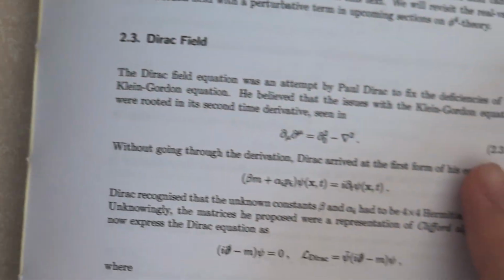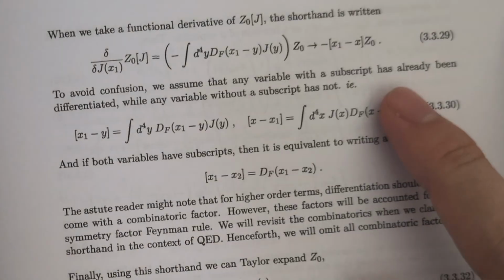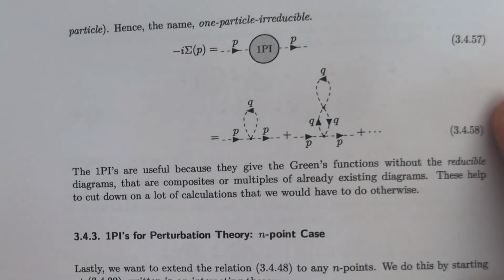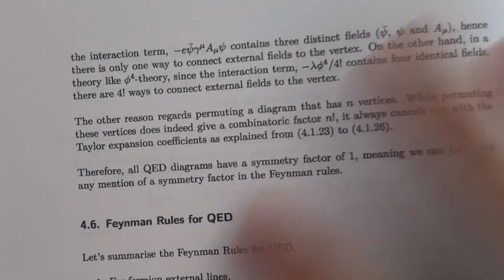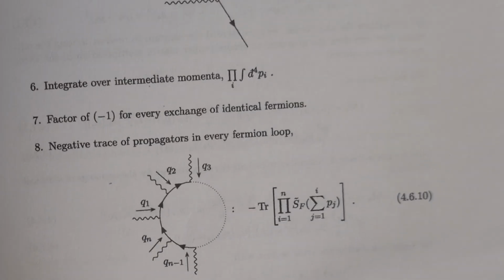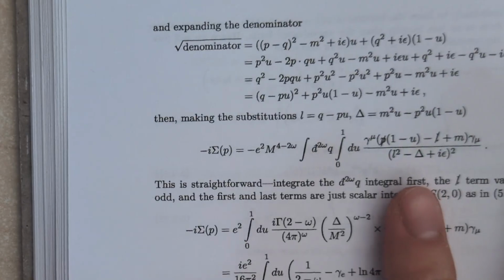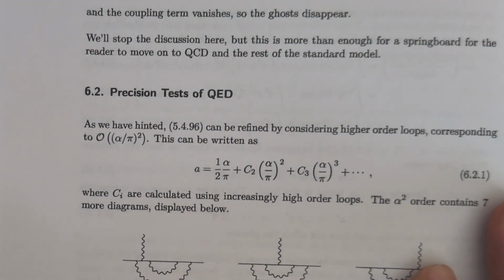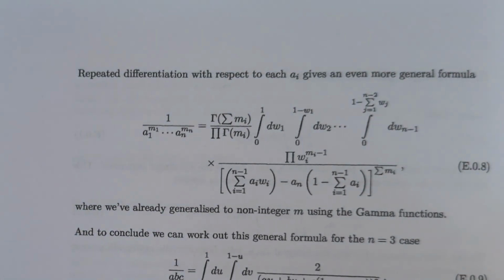20 minutes of my 118 page QED physics notes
this is the document i submitted for my pre-matriculation "research" course. I might expand this into a full set of notes on the standard model, if i have the time. Right now I'm busy with other projects